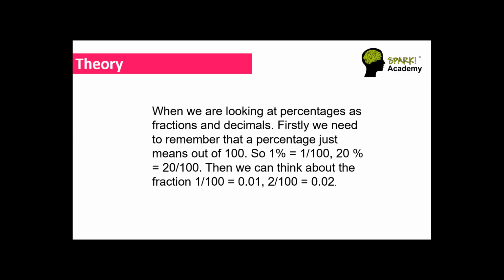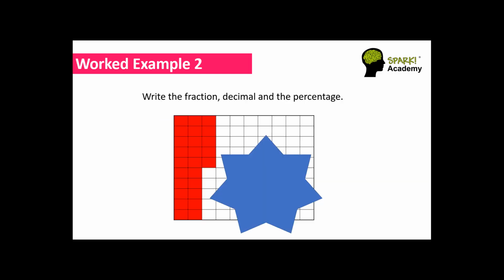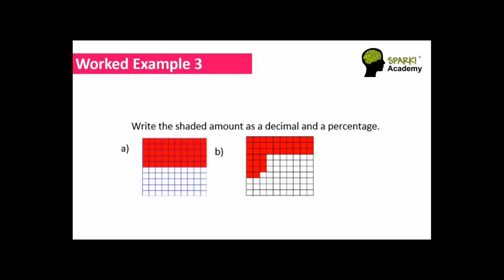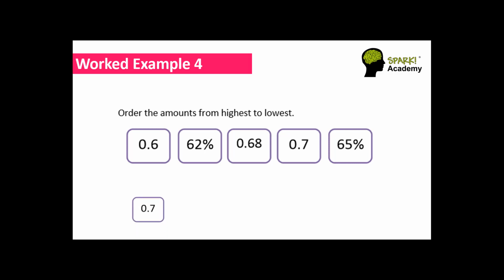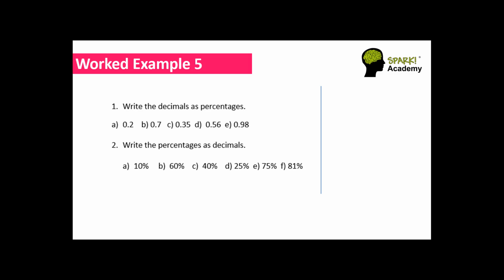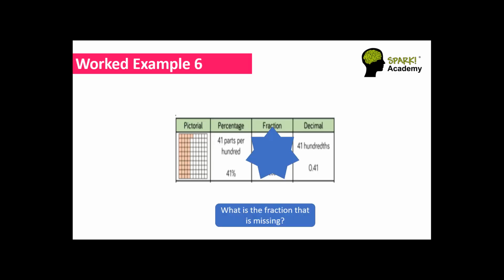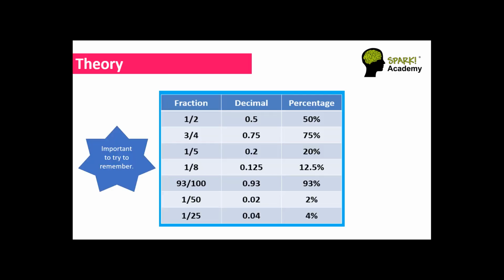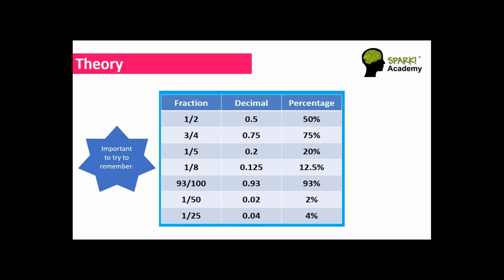Learn Primary Maths with Celia: Lesson 3 - Fractions, Decimals and Percentages (Year 5)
Don't get confused between your numerators and denominators! Join Celia to find out how fractions, decimals and percentages are easy as pie!

Follow our Facebook page for exciting news, updates and more free content!